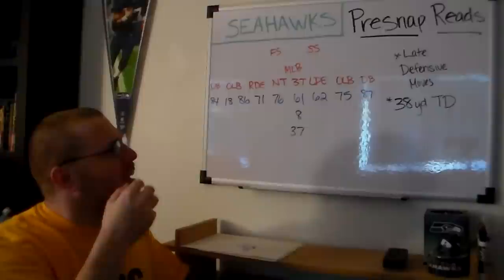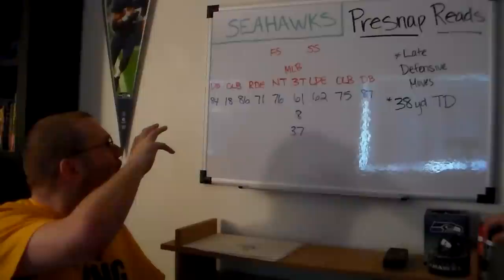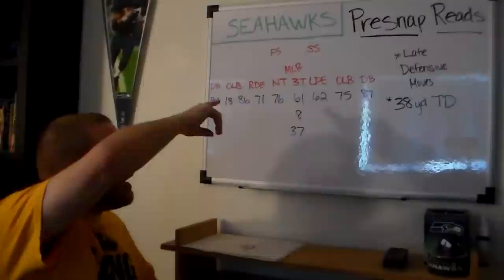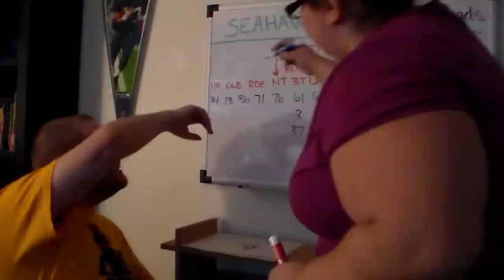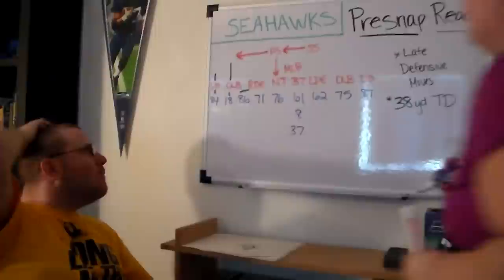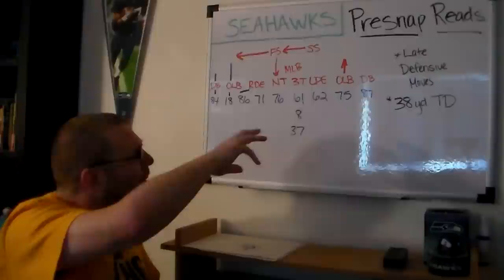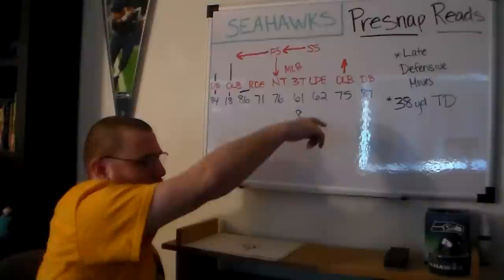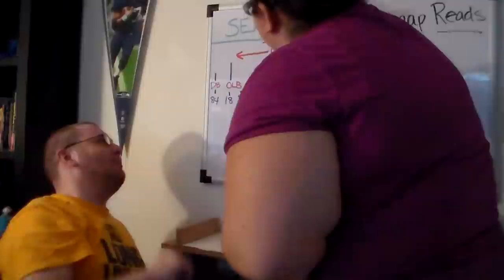Fridays At The Whiteboard: Presnap Reads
In this episode we look at Presnap Reads. In this version we take on the November 27th 2005 game with the Giants where Joe Jurevicius caught 2 touchdowns and carried Seattle through a tough game through the air.